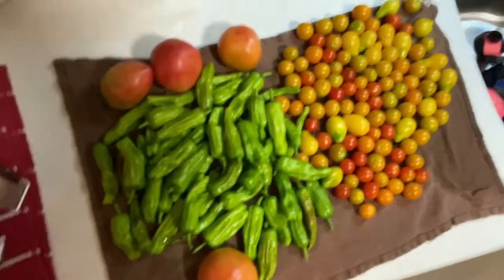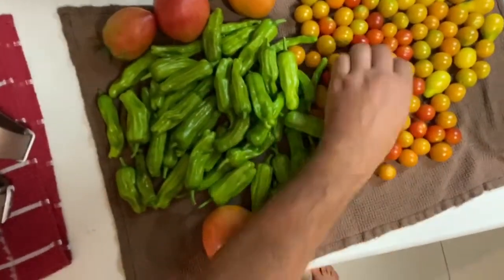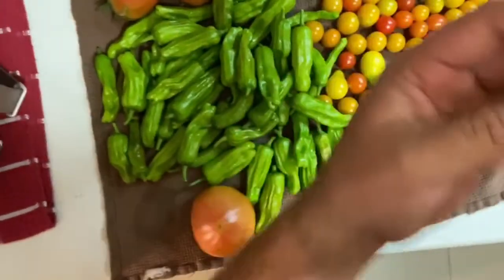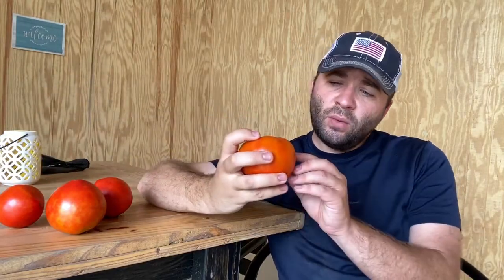Red Snapper Tomato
I finally was able to try my first red snapper tomato! They are good!!  I highly recommend this tomato to anyone looking for a good determinate tomato for the garden.